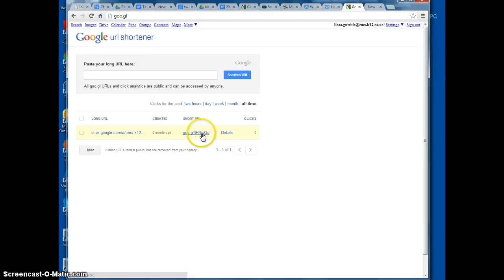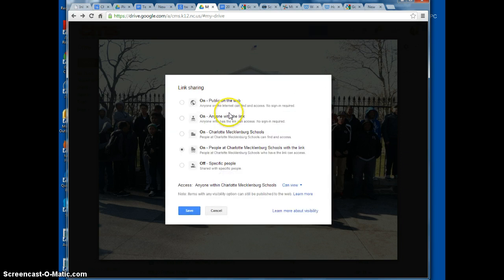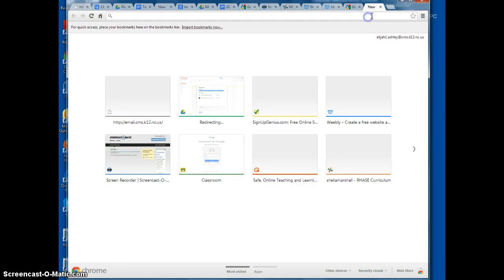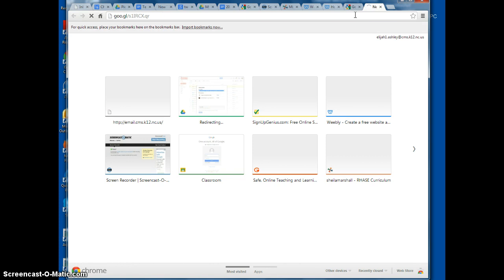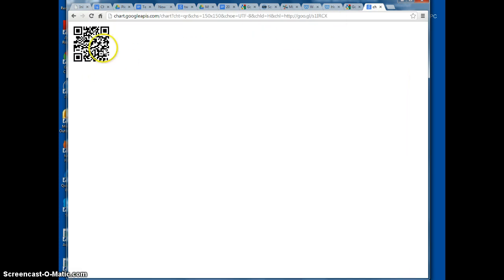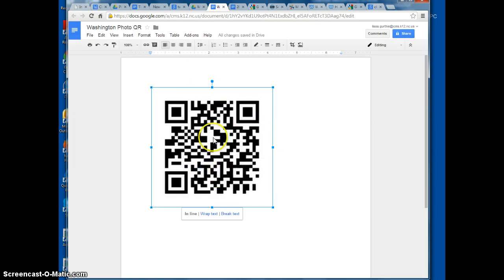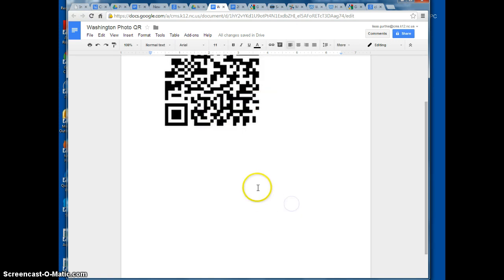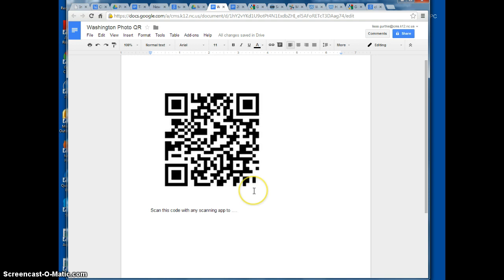QR Codes and Google Goo.gl URL shortner